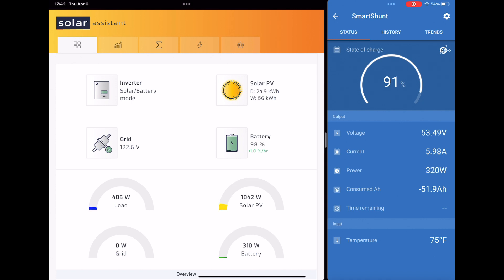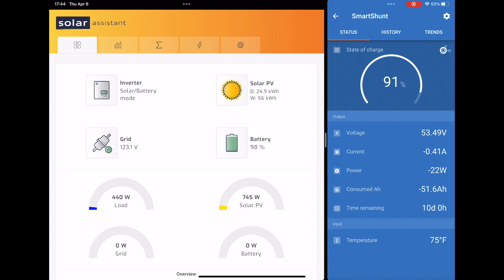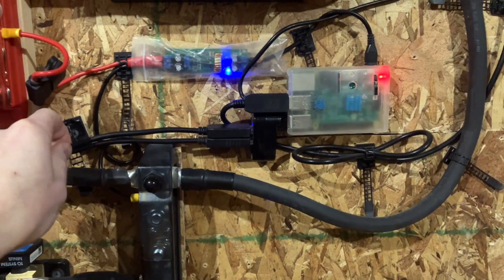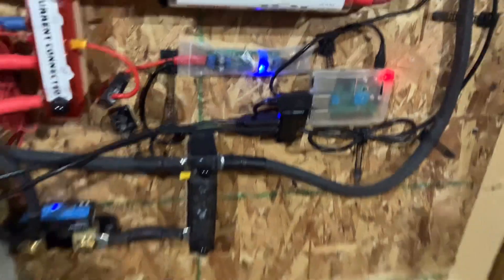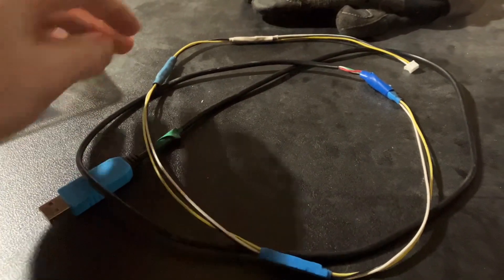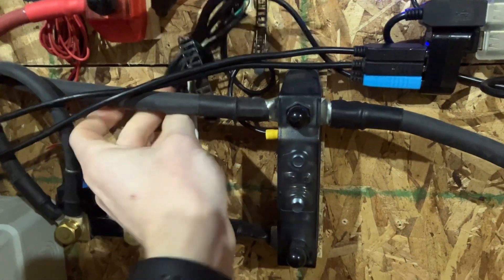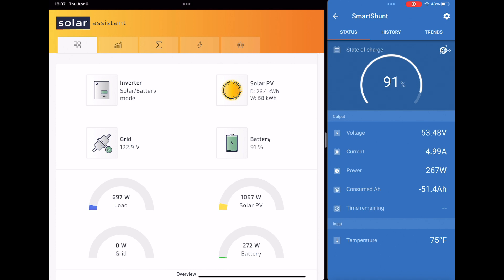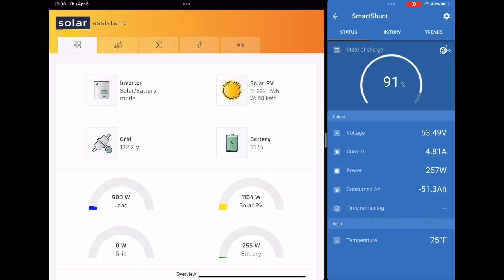Setting Up a Victron Smart Shunt in Solar Assistant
The Victron Smart Shunt has been the best SOC monitor I've found.  I wanted to do a walkthrough on how easy it is to set up with Solar Assistant.

JST Connectors
USB to TTL Serial Cable

Chapters
0:00 Intro
1:56 SOC Comparison before adding Smart Shunt
3:39 Hardware Layout
4:47 Custom V.E. Direct to USB Cable
5:54 Connecting Smart Shunt to SA
6:50 Configuring SA for Victron Smart Shunt
8:37 Closing Thoughts